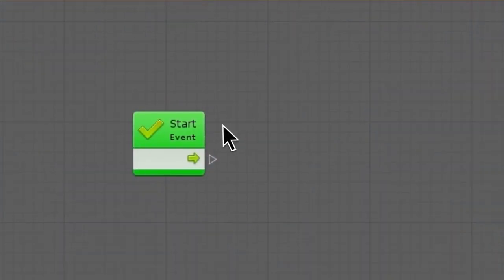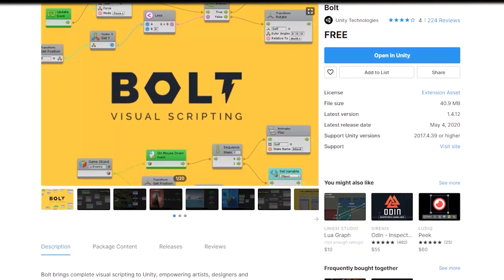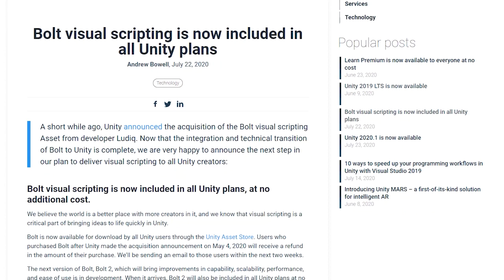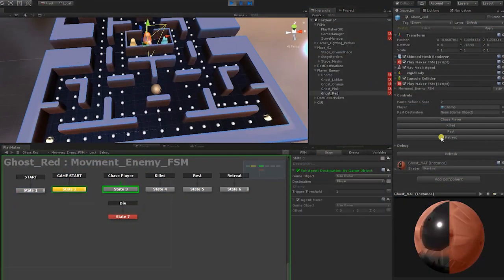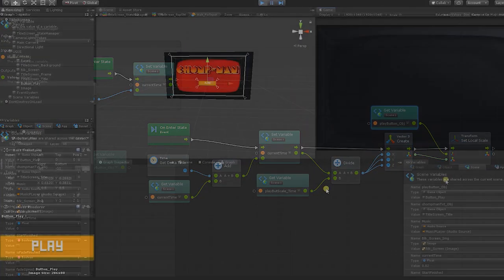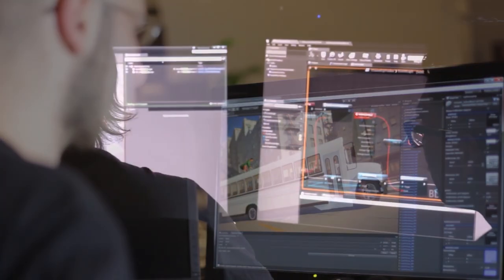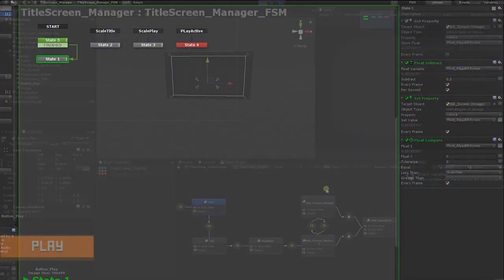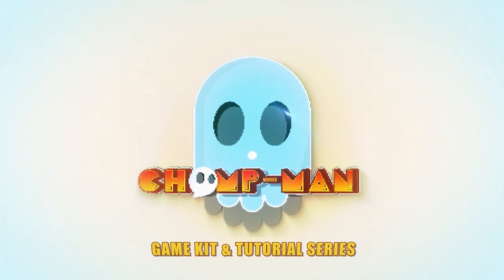NOW FREE IN UNITY - Bolt visual scripting is now free & included in Unity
The Chomp Man 3d game kit & tutorial series is a new completely FREE 3d game kit & tutorial series, for Bolt, Playmaker & C#

Bolt visual scripting is now free & included in Unity!

Unity users with any plan can now download and use Bolt at no additional cost. This includes those with Personal Edition, Student and Education plans, and Plus, Pro, and Enterprise subscriptions.

A short while ago, Unity announced the acquisition of the Bolt visual scripting Asset from developer Ludiq. Now that the integration and technical transition of Bolt to Unity is complete.